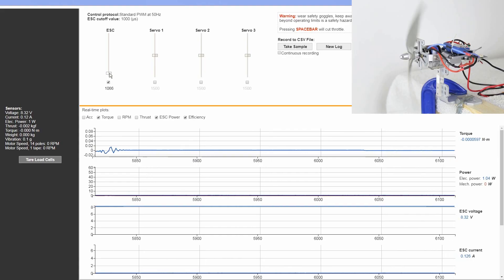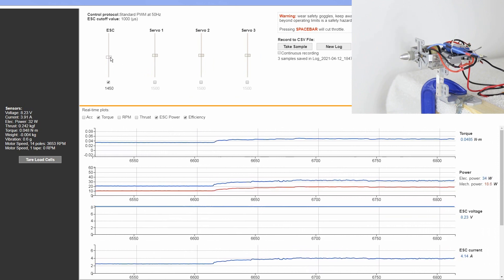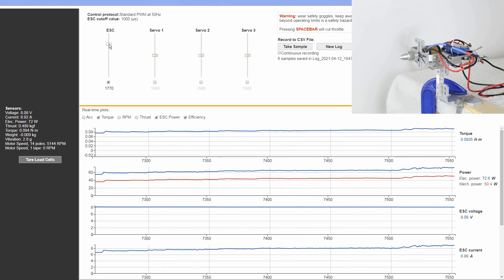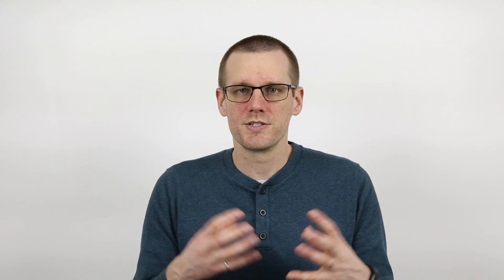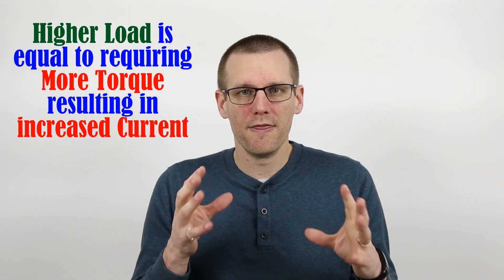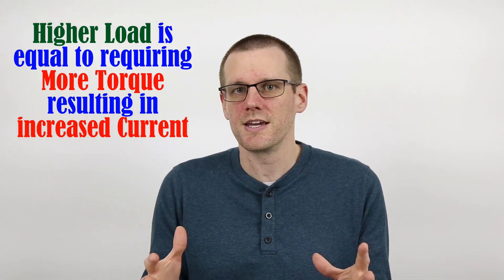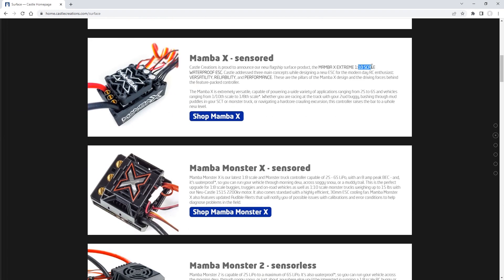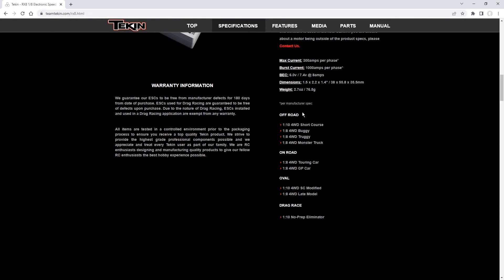How to Select a RC Car ESC with No Amp Rating on the ESC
Not all Car ESC's will tell you the amount of "continuous" current it is rated for right on the case. Nor may this information be pushed in the main literature of the product. Why would this be?